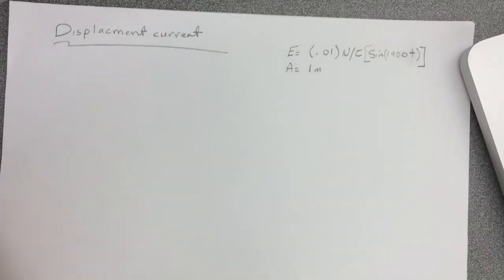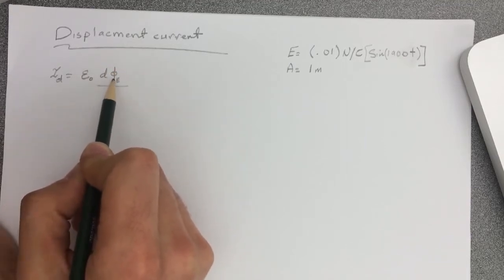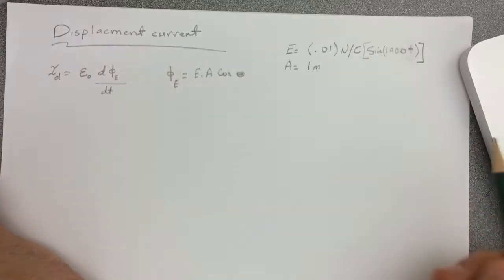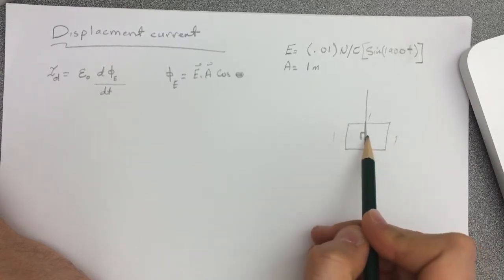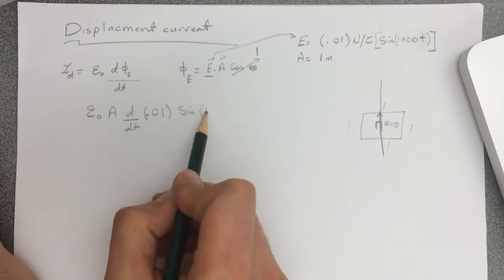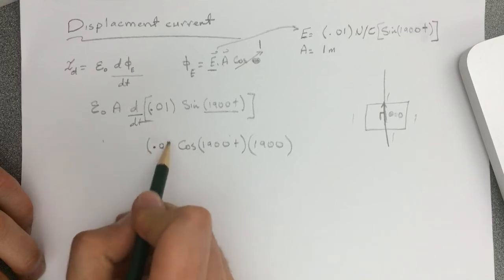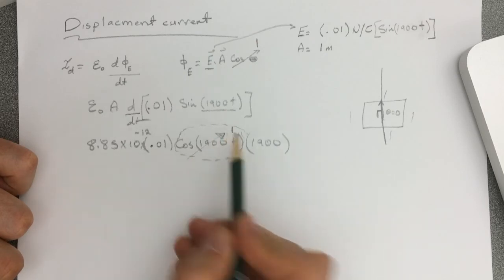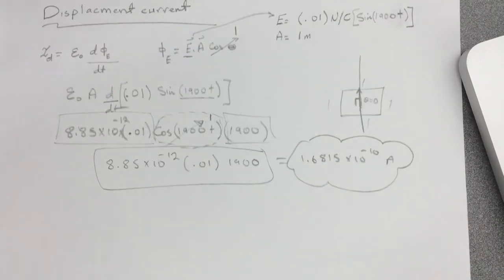Displacement current "Smartphysics" Solution